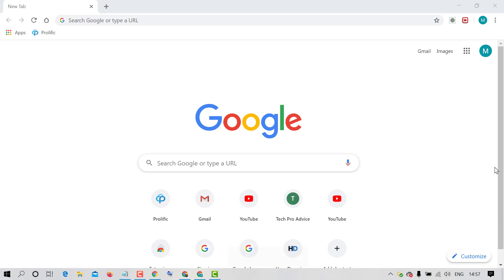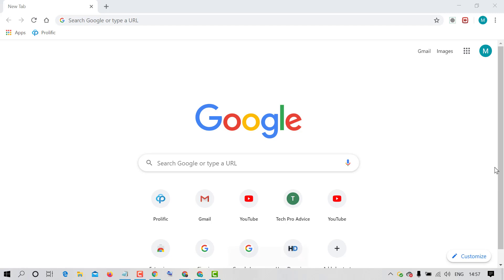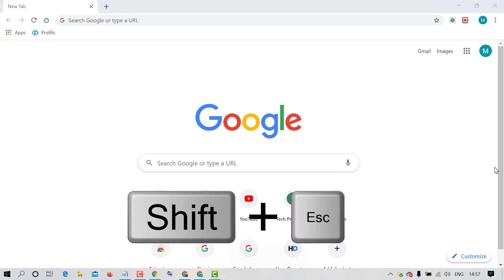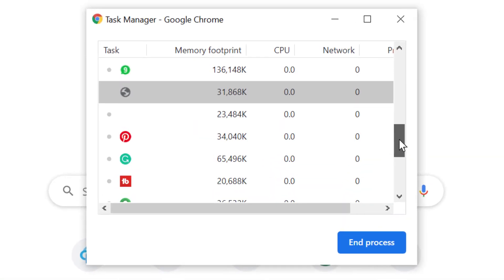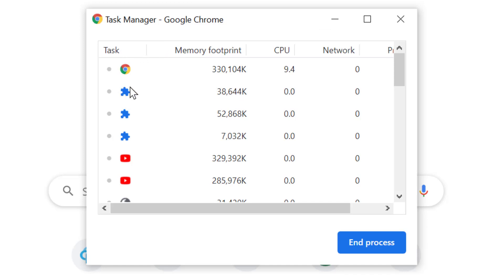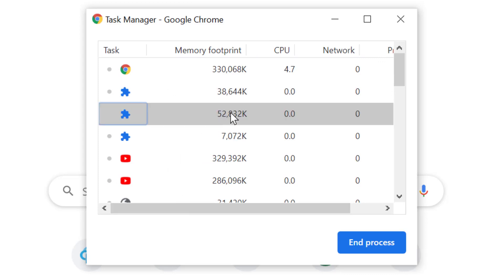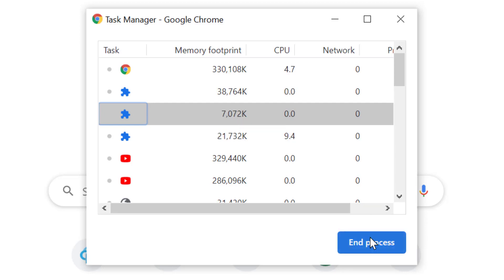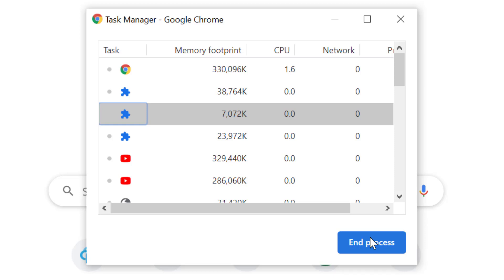How to Access Google Chrome Task Manager